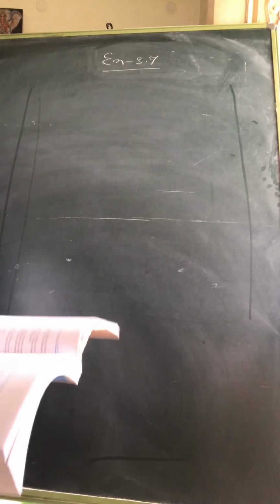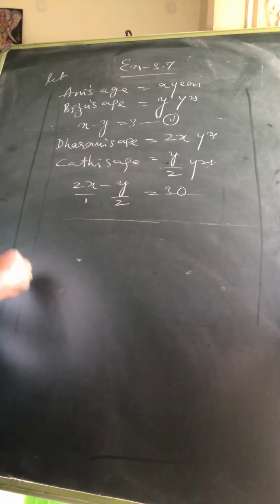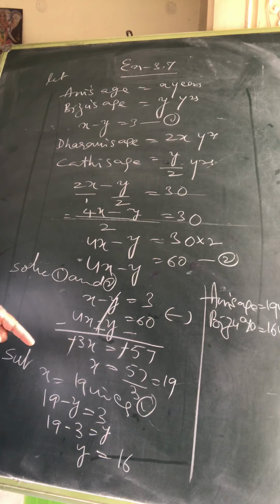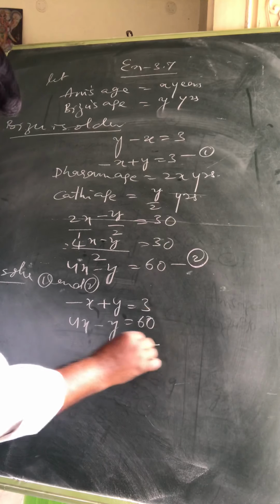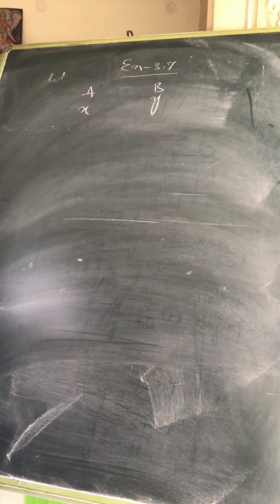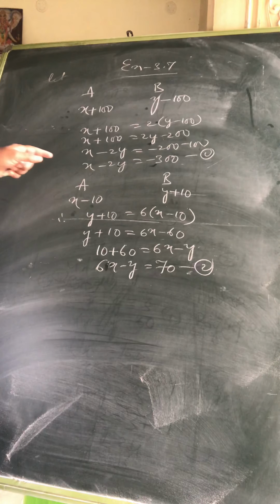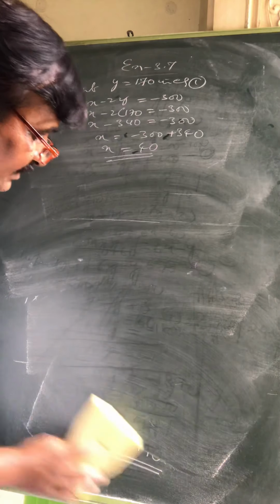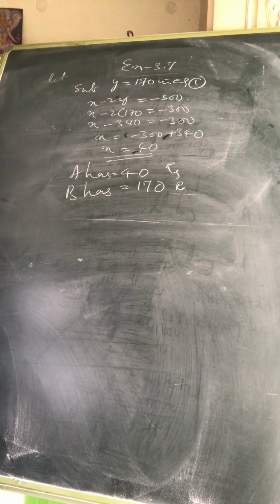Pair of linear equations in two variables